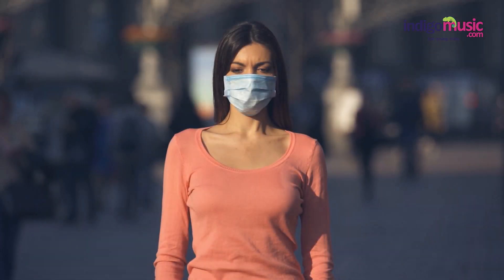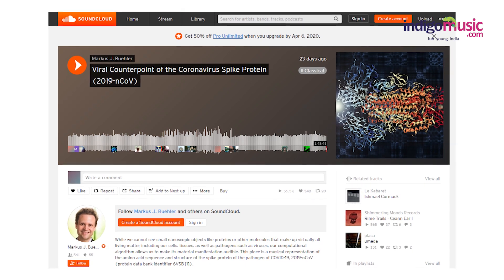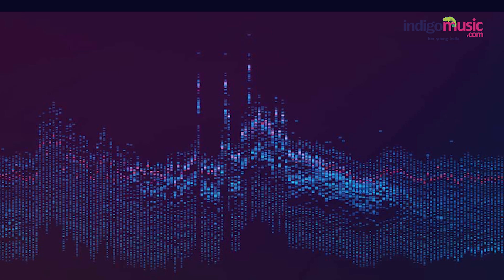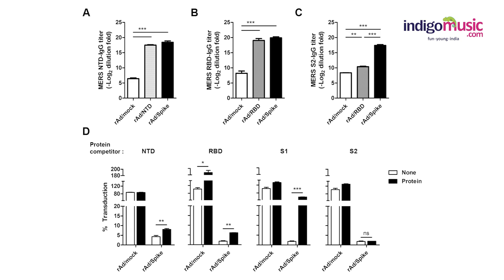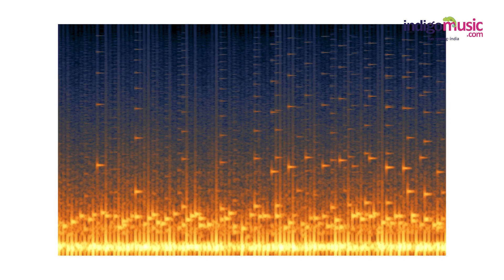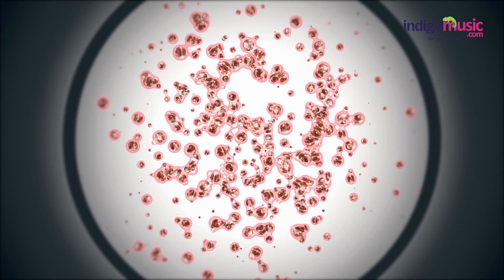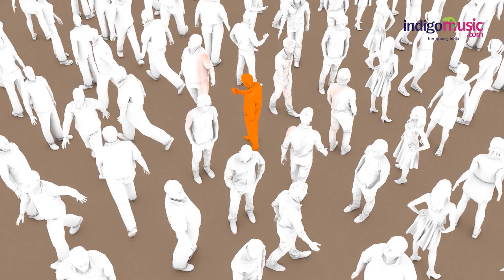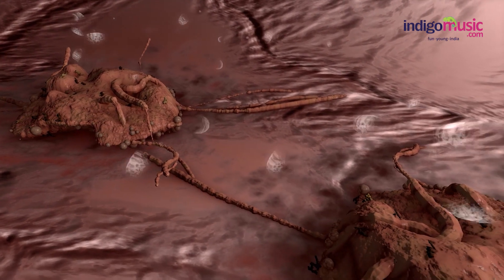Scientists Translate The Coronavirus Into Music | Indigo Music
Researchers at the Massachusetts Institute of Technology have translated the spike protein of Sars-Cov-2, the coronavirus that causes Covid-19, into music using a new technique called sonification.

➡ If you like our video, give us a thumbs up and subscribe to Indigo Musicl to get the daily dosage of Live Music, band & artist news, reviews, interviews, gossip and more.